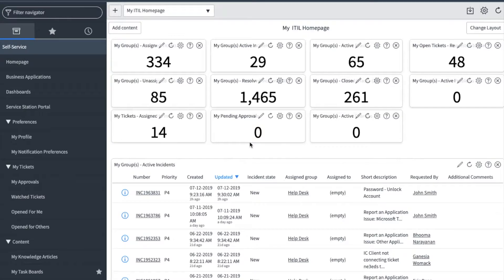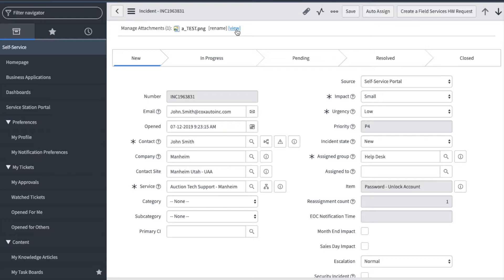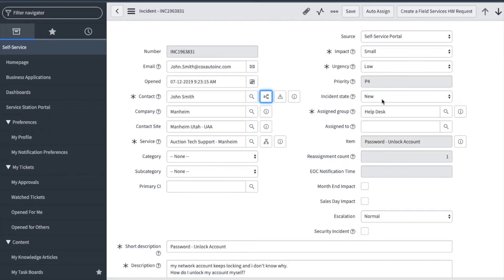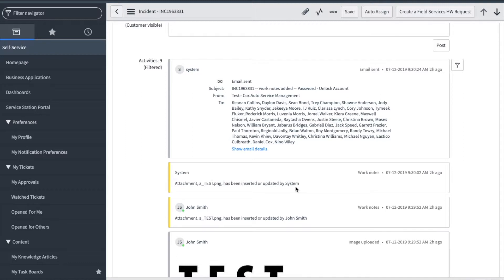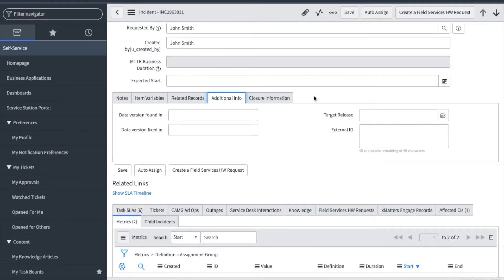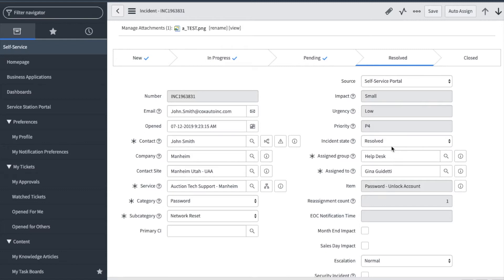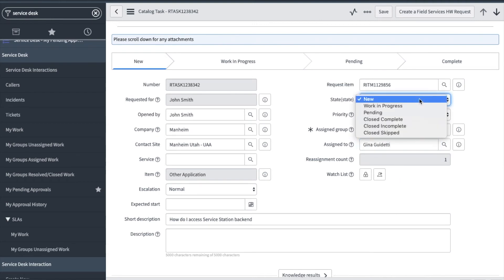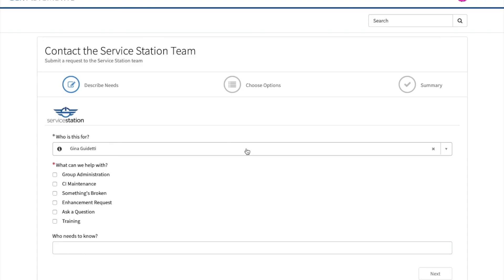Service Station Backend Training 2019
This video is intended for support users of Cox Automotive's Service Station and will show you, how to navigate your groups tickets, review an incident and a request, communicate to the requestor and close an incident and a request